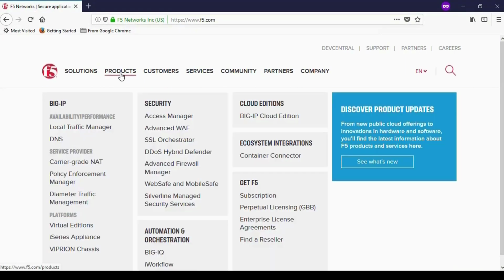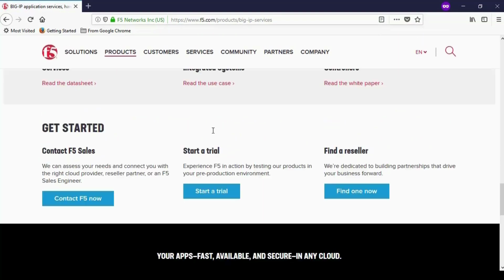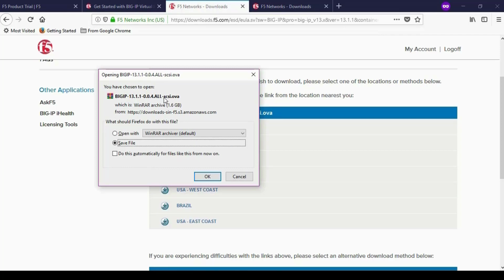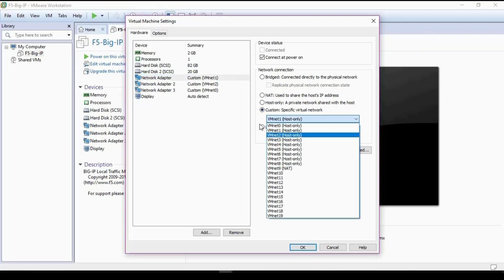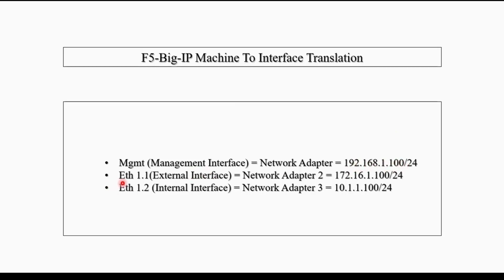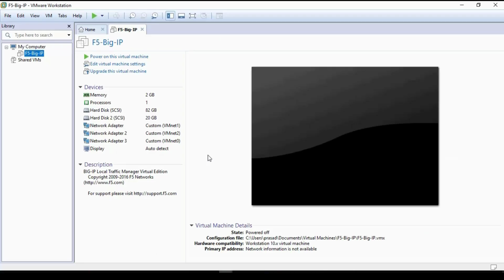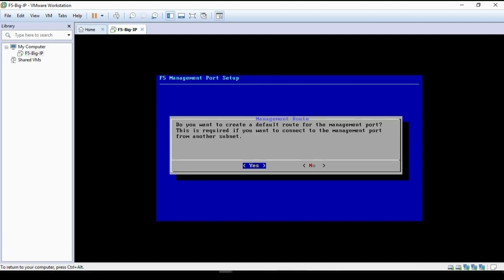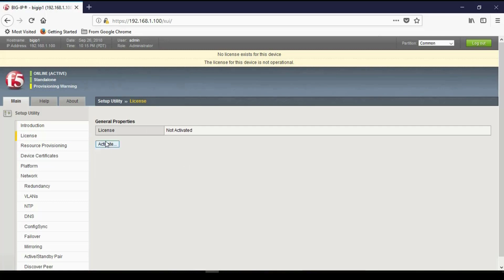Video-03, How to install F5 Big ip on VMware? How to get free F5 load balancer licence?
In this video we will learn how to install F5 Big ip LTM on VMware and how to get free F5 load balancer licence.  f5 big ip vmware workstation.